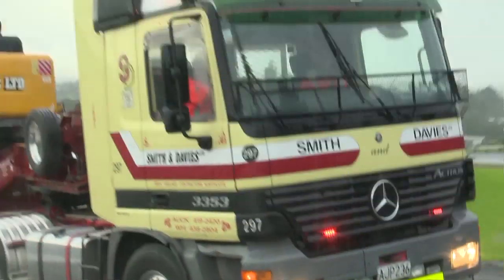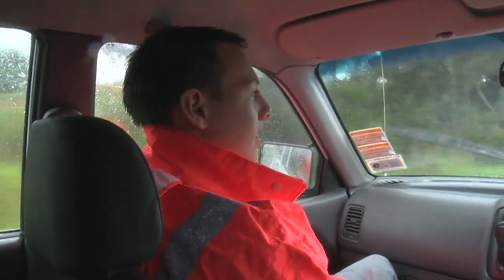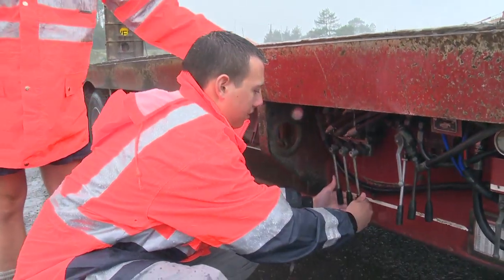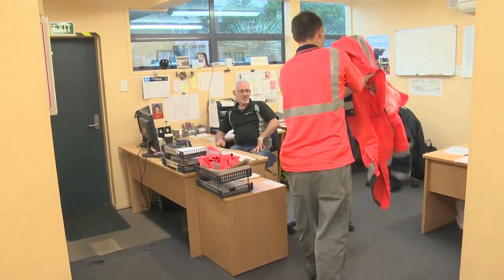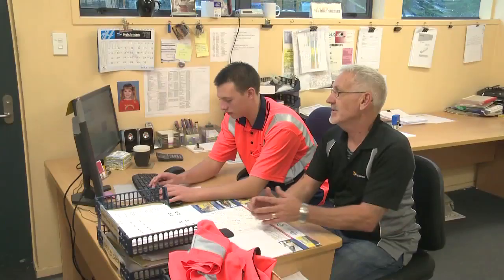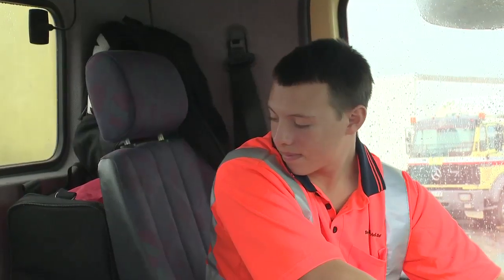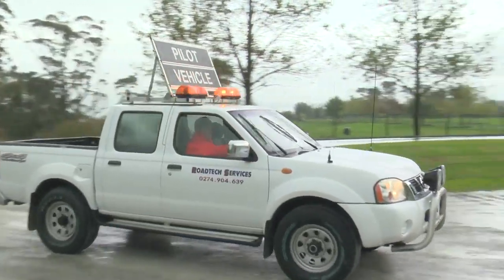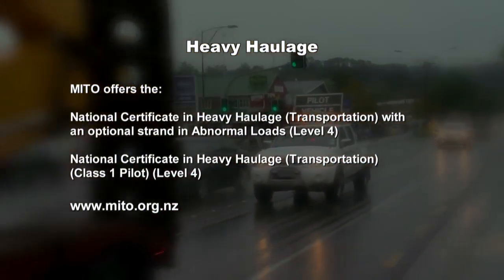Heavy Haulage Careers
Nick from Rosmini College is interested in a job as a heavy haulage truck driver, so is spending the day with Smith & Davies' truck driver William, who guides him through the strict process of transporting oversized loads. Good Job Hunting!